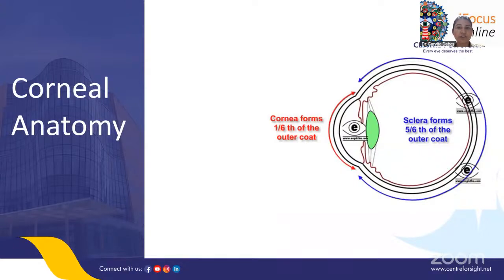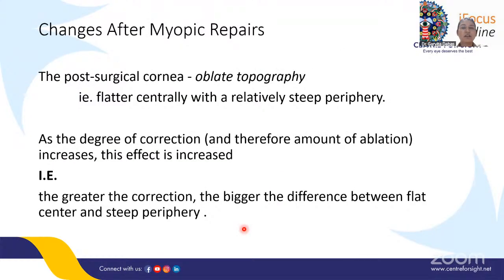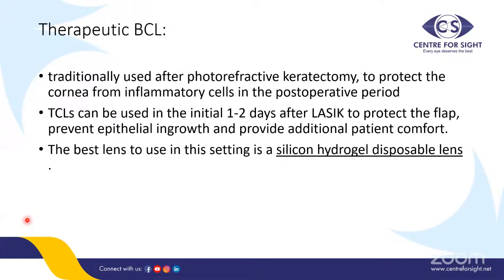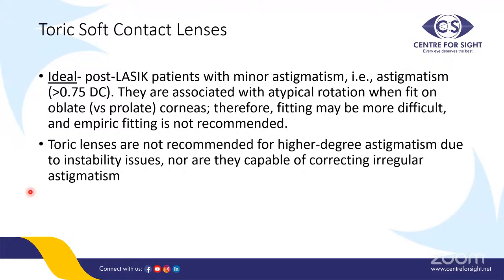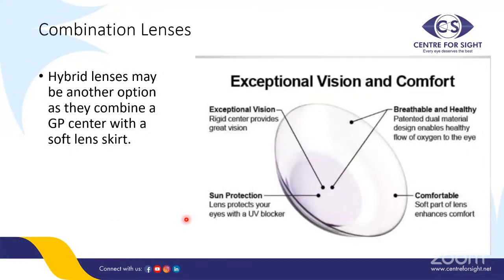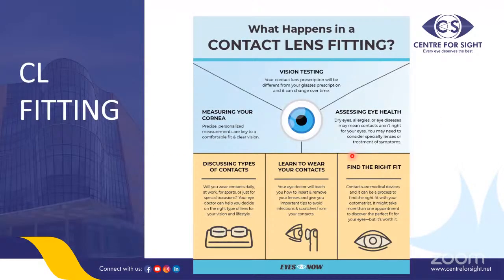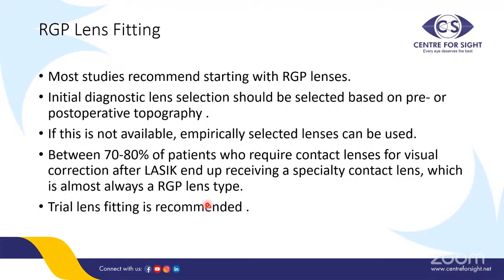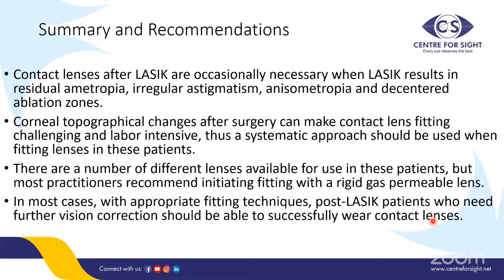Contact Lens after Refractive Surgery by Dr. Garvita Dabas, Wed, April 23, 8:00 PM IST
Refractive Surgery#46,

Contact Lens after Refractive Surgery
Dr. Garvita Dabas
Centre for Sight, New Delhi
April 23rd, 2024, 8:00 PM – 9:00 PM